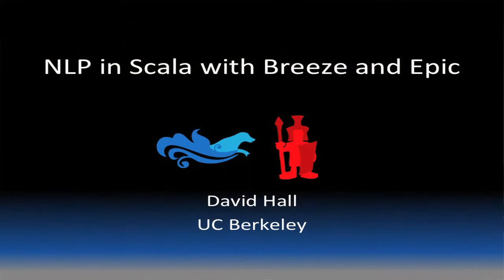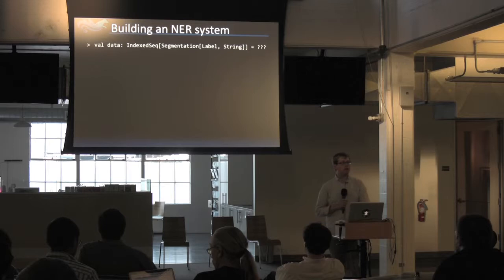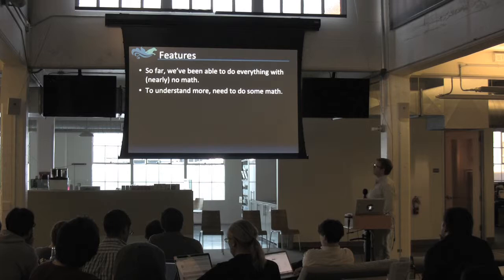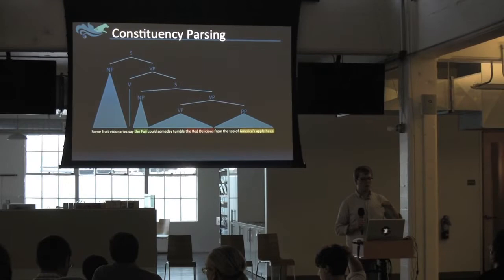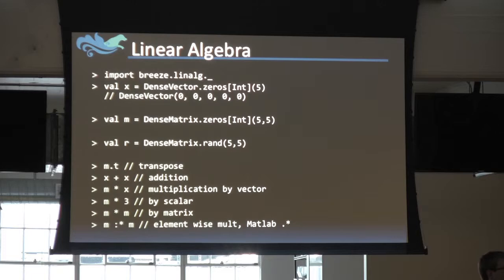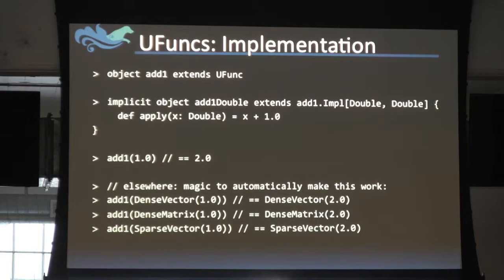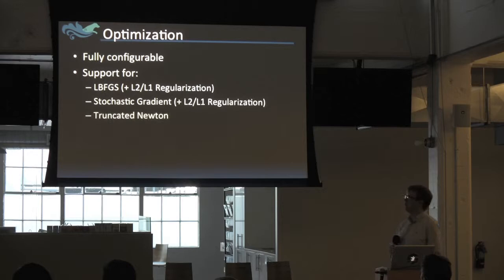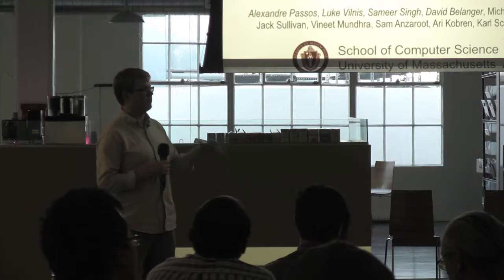SF Scala, David Hall, ScalaNLP Epic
I'll introduce ScalaNLP Epic, which is a natural language processing library with models available for eight languages. I'll show how to use the library, and then drill down into how you can extend the system to build your own models while introducing some of the theory of machine learning for natural language processing. Along the way, I'll describe the relevant parts of the Breeze numerical computing library, and how Breeze and Scala make building these kinds of systems easier.

David Hall is a Ph.D. student in EECS at UC Berkeley, where he works with Professor Dan Klein. He is the creator of the Breeze, Epic, and Puck libraries. His research interests are in natural language processing and machine learning, particularly syntactic parsing and computational historical linguistics. He has a B.S. and M.S. from Stanford University, both in Symbolic Systems. He is the recipient of the 2012 Google Ph.D. Fellowship in Natural Lanuguage Processing, the 2011 EECS Outstanding Graduate Student Instructor award, and a distinguished paper at EMNLP 2012.